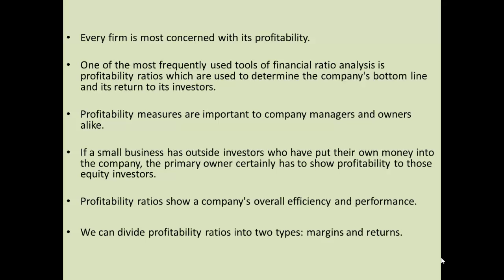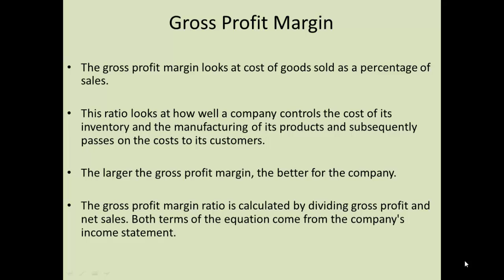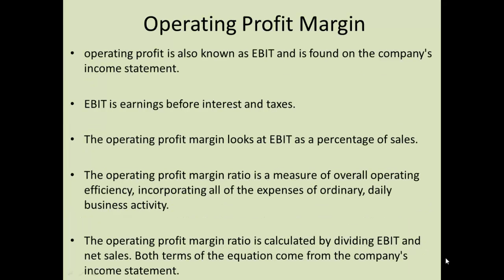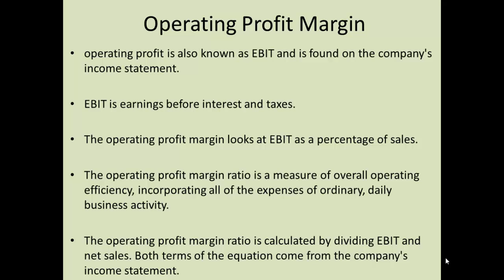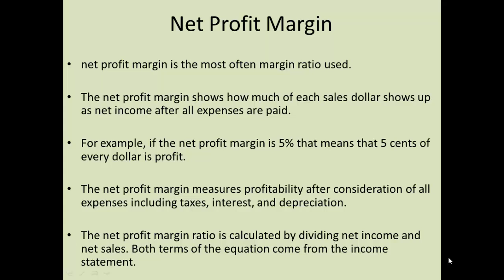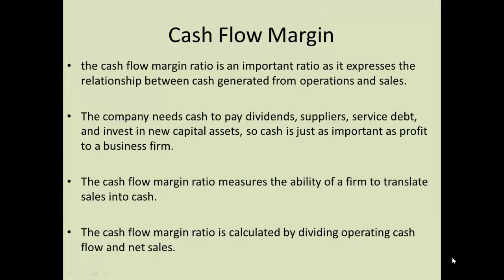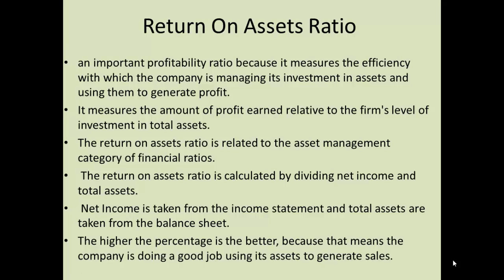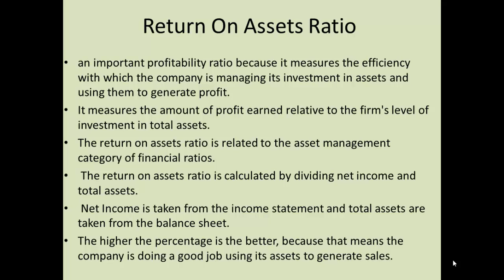7.8 Profitability ratios